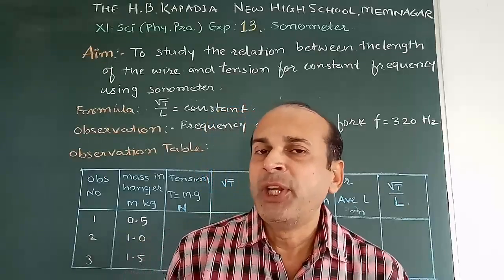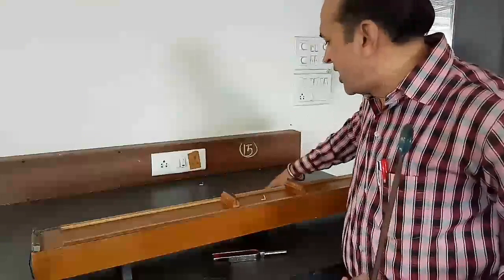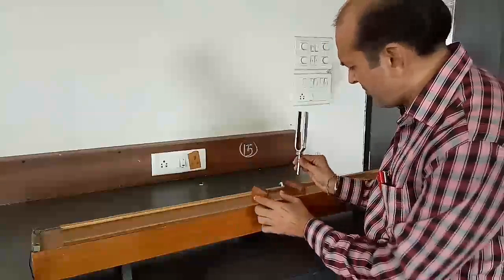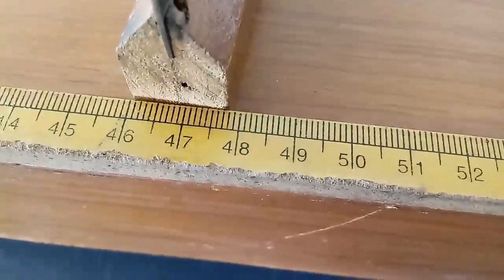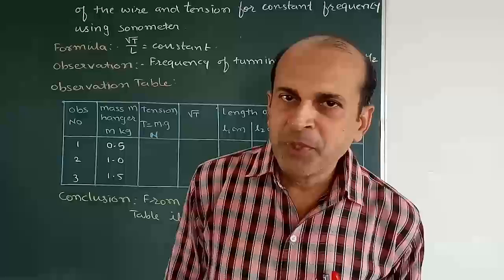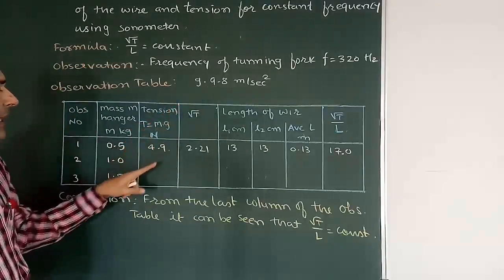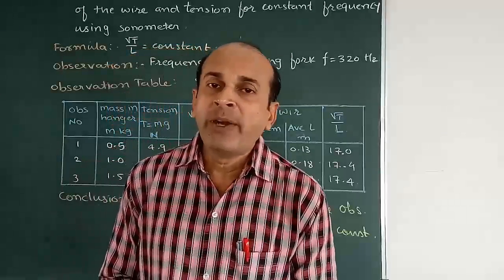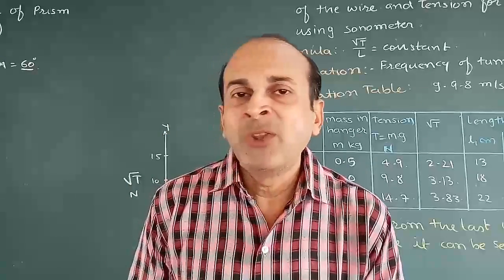Physics Practical- 13 | STD-11| NCERT | Gujarat Board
This video is useful for standard 11 student. Physics also a important subject for science student. its content according NCERT book for Gujarat Board students. every this teach doing practical.